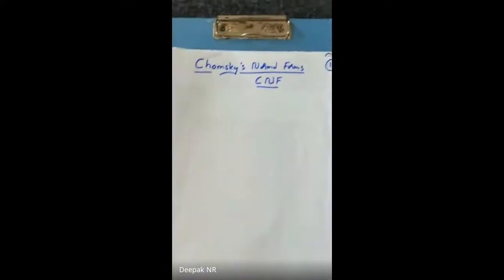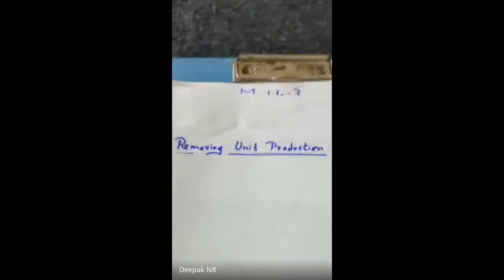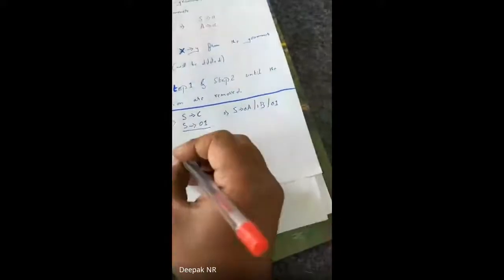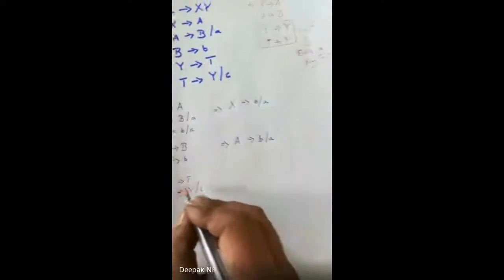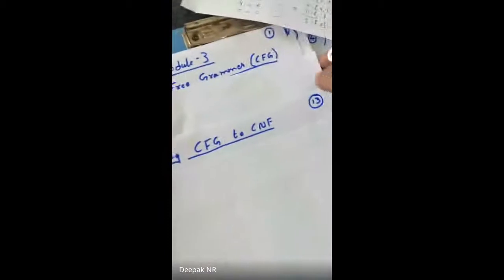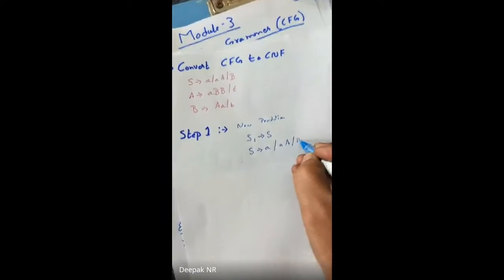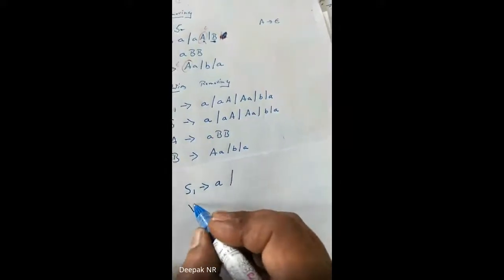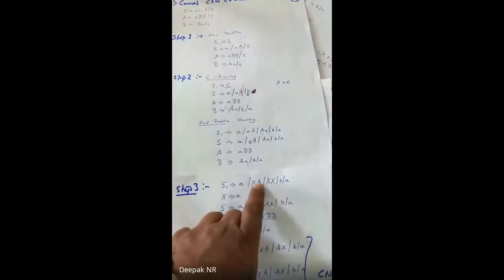Module 3 : Normal Forms ATC/FLAT 5th Sem CSE/ISE VTU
Chmosky Normal Form, Unit Production, Useless Production, Conversion to CFG - CNF